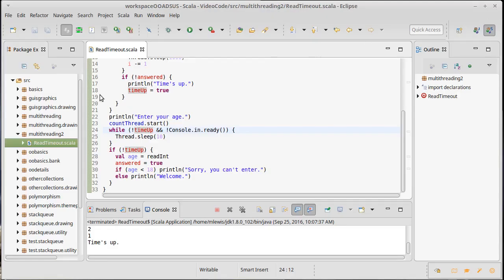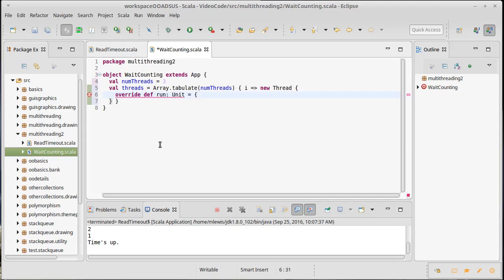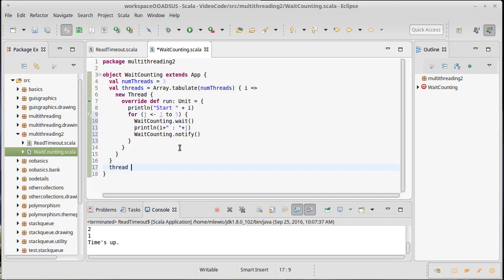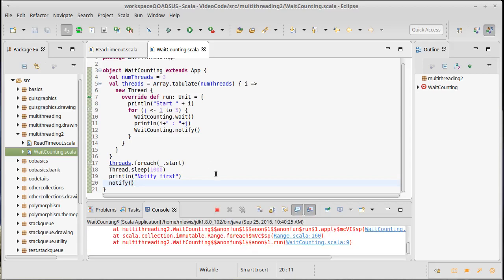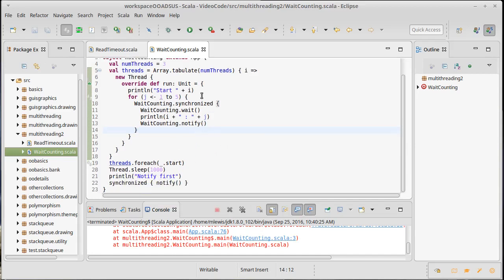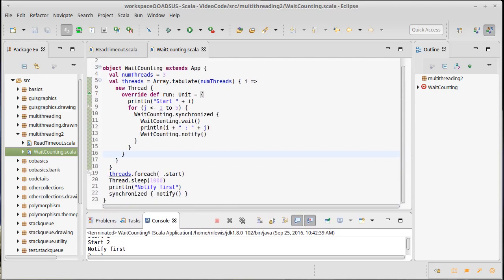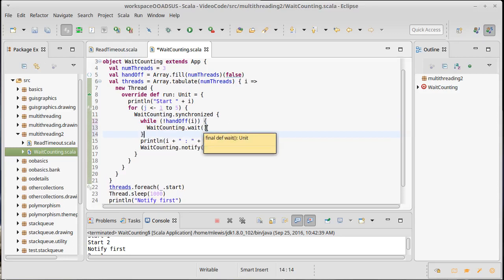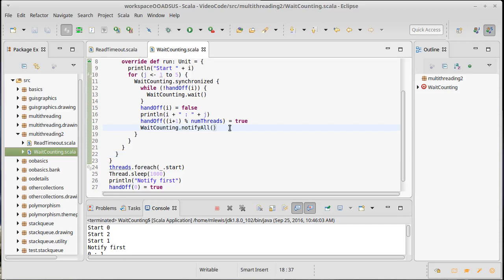wait/notify/notifyall (using Scala)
This video introduces the wait/notify mechanism for thread synchronization.